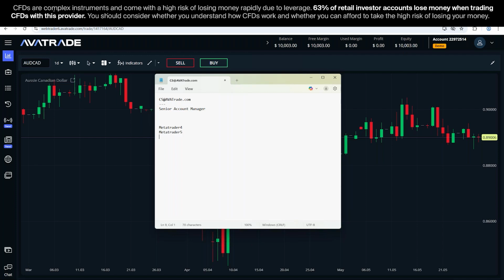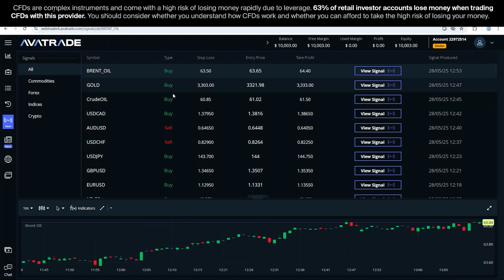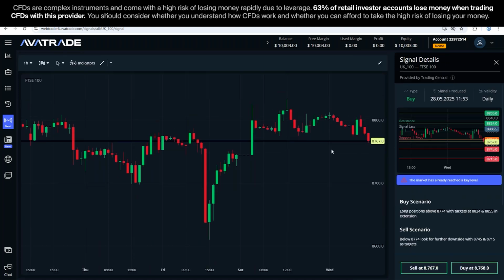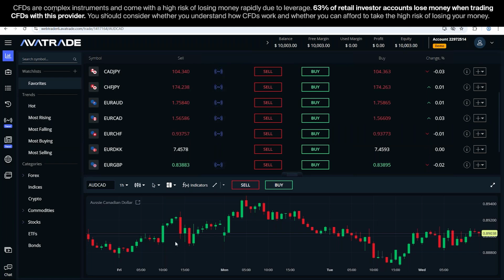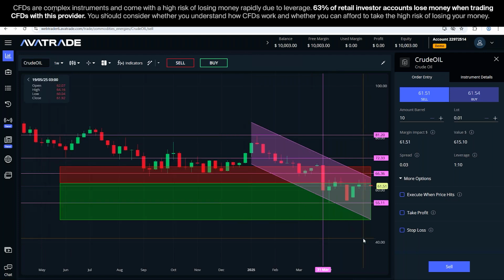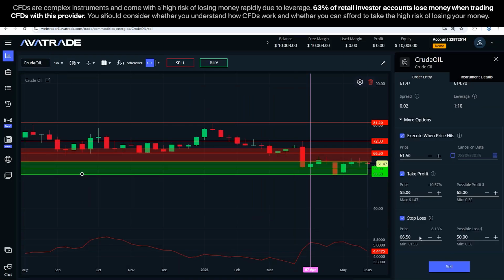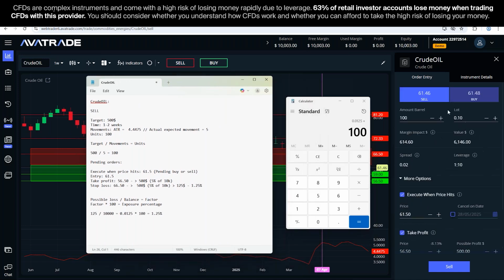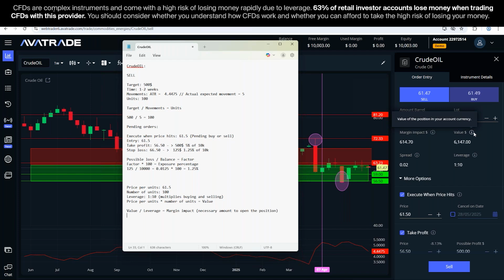28.05.25 | Trading Success Blueprint: A Beginner's Online Trading Webinar